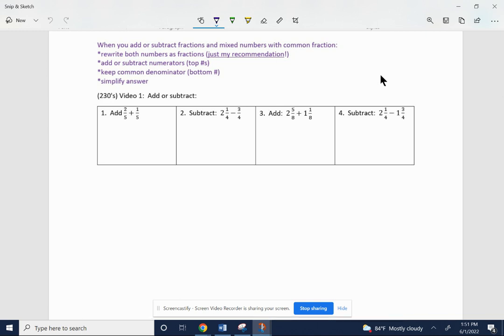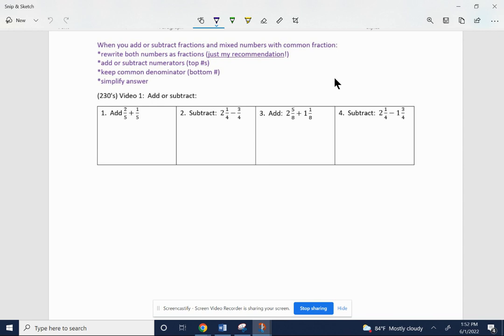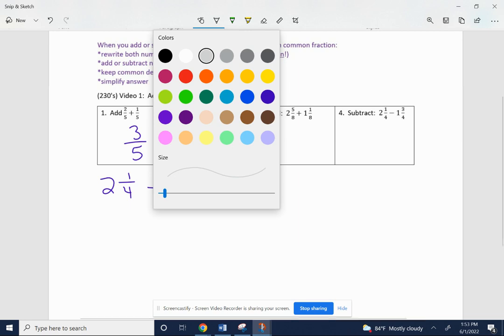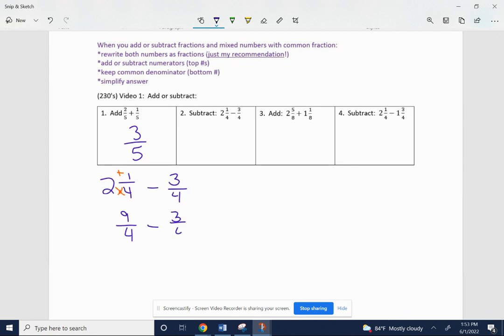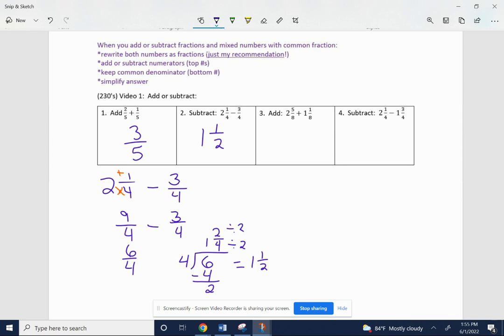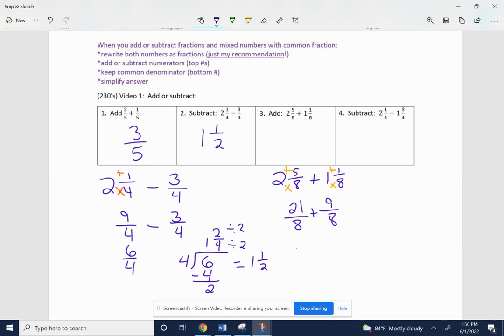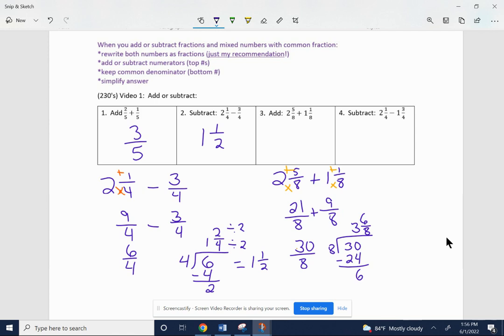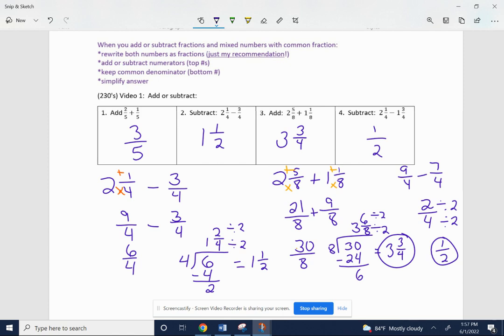comp 230 video 1 redo